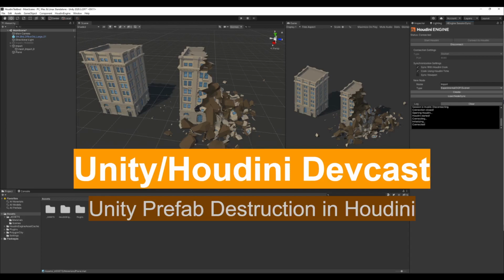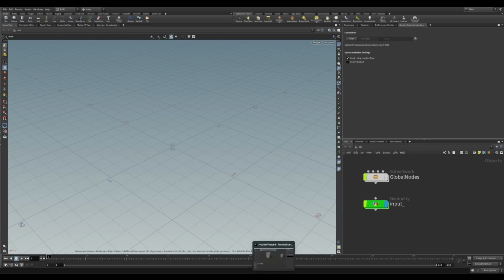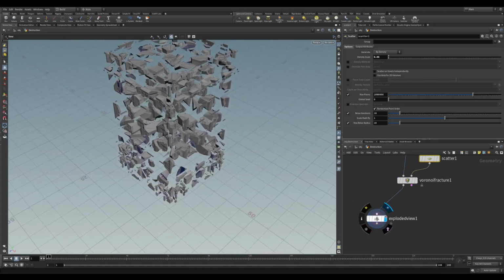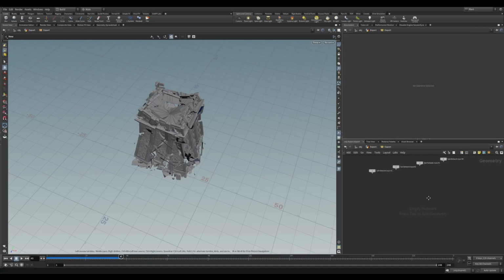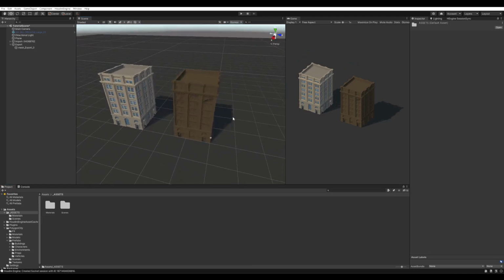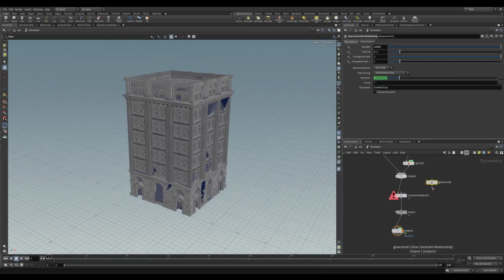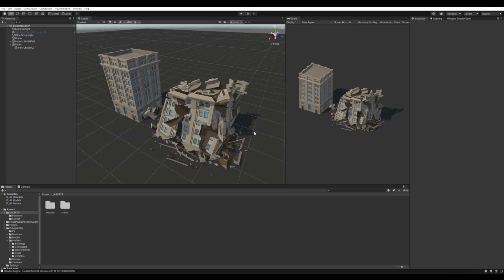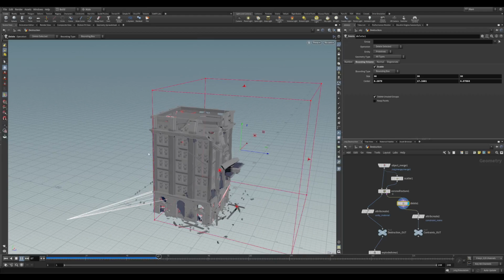Unity/Houdini Devcast - Unity Prefab Destruction (Unity)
Quick devcast on how to utilize Houdini and Houdini engine to destroy any prefab inside Houdini and bring it back to Unity.